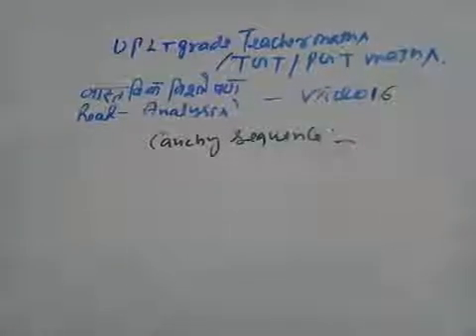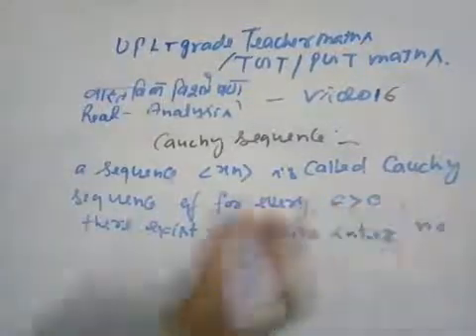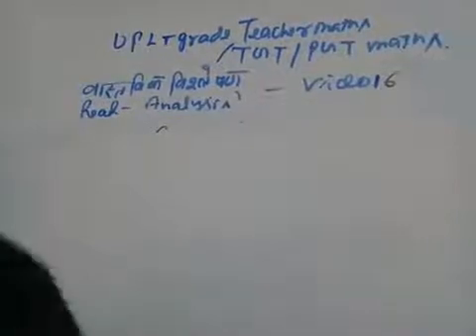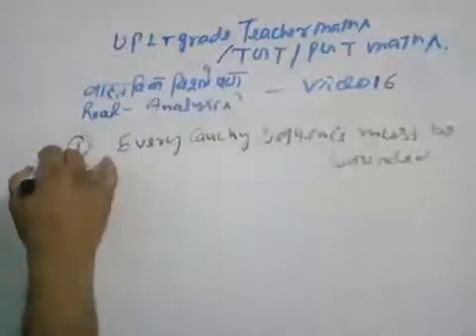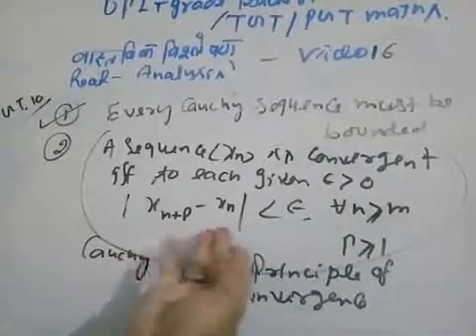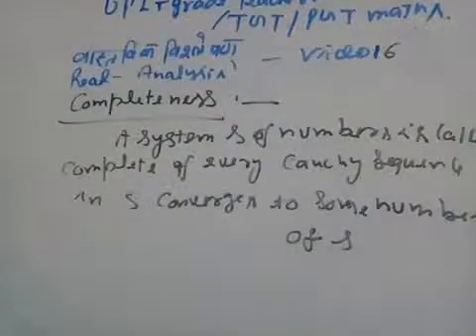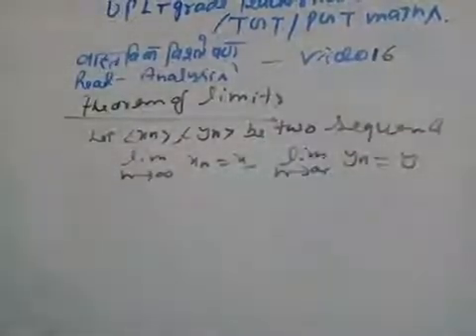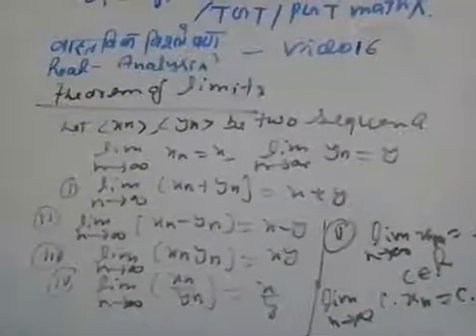Up lt grade teacher maths real analysis video 16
About this video sequense